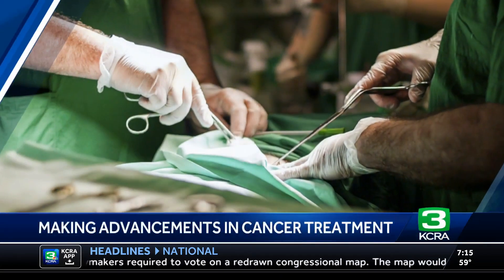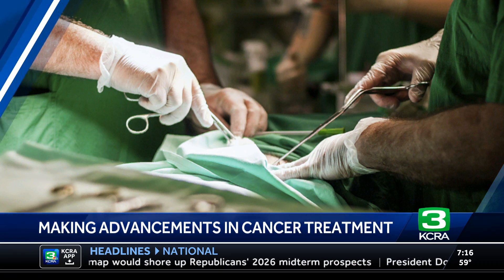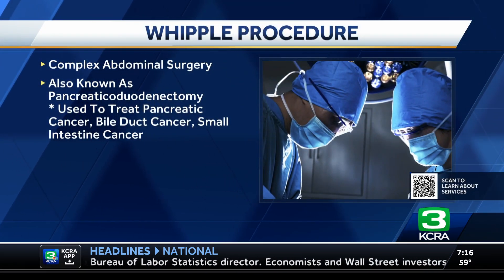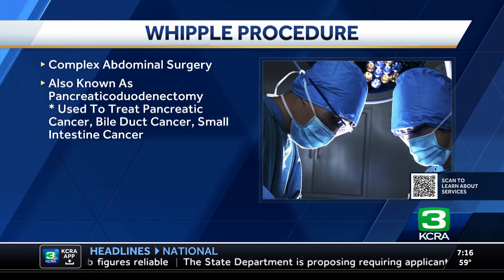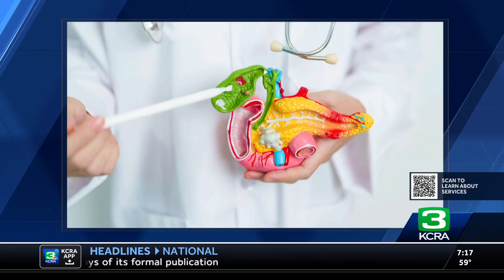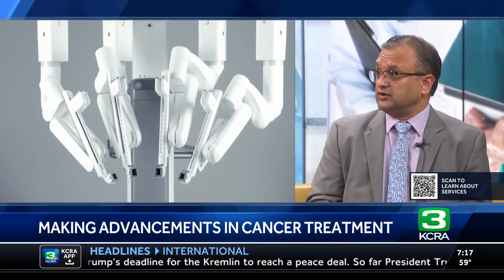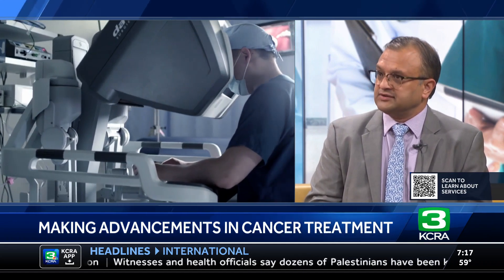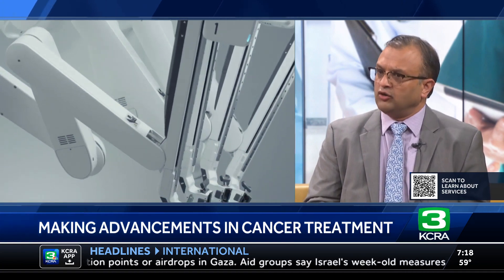Robotic Whipple surgery performed at first Sacramento hospital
A Sacramento hospital is breaking new ground in cancer treatment.  Dignity Health Mercy General Hospital has made history as the first in the region to successfully perform a robotic-assisted Whipple procedure—a highly complex surgery used to treat pancreatic cancer and other abdominal diseases.  The operation, conducted on July 11 by surgical oncologist Dr. Smit Singla with help from Dr. Subhash Patil, uses cutting-edge robotic technology to dramatically improve patient outcomes.  The Whipple procedure, or pancreaticoduodenectomy, is widely regarded as one of the most intricate surgeries in abdominal medicine.